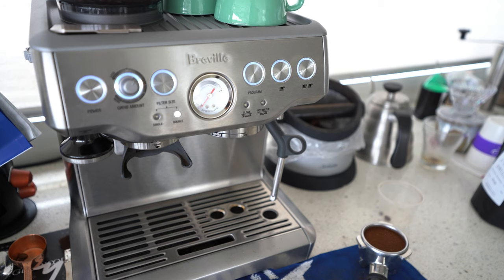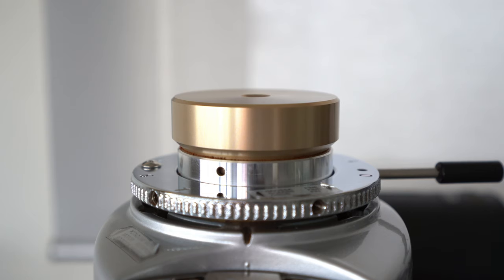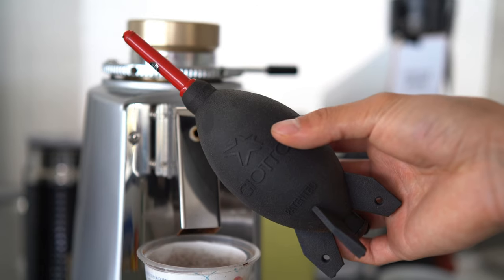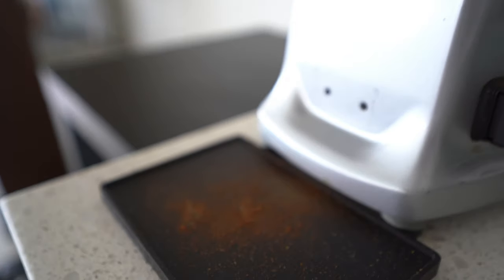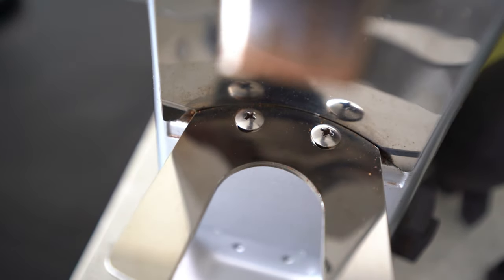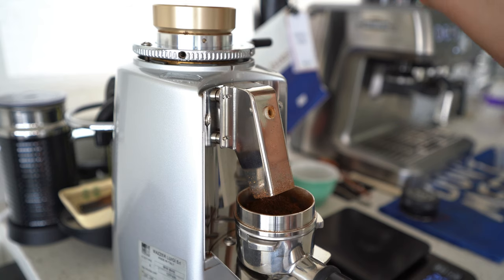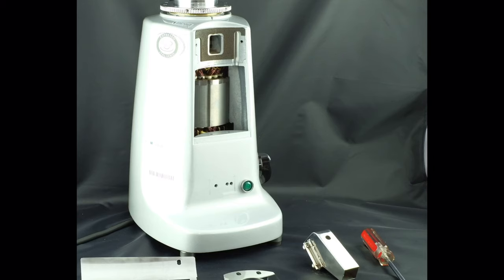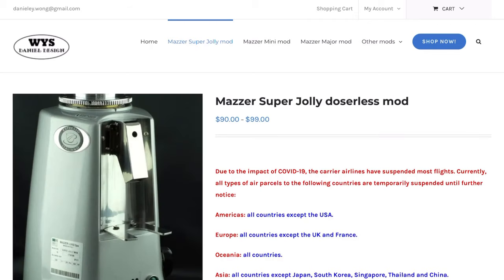Mazzer Mini Doserless Mod Review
A quick review of a doserless mod I found for the Mazzer Mini. Purchased from home-doserless.com